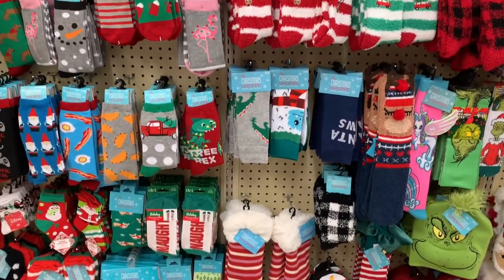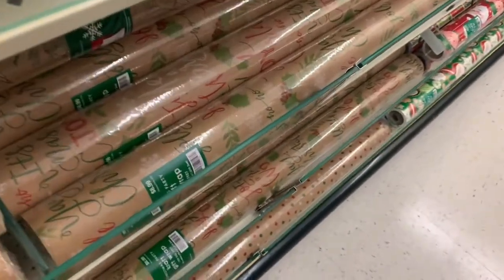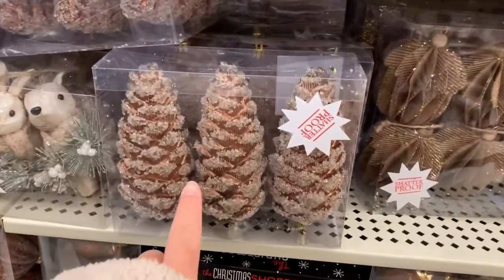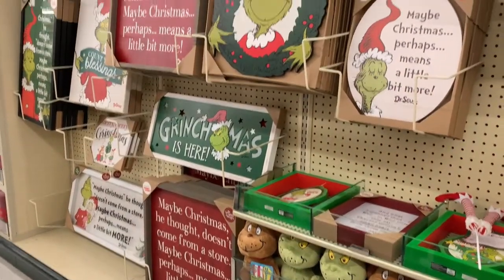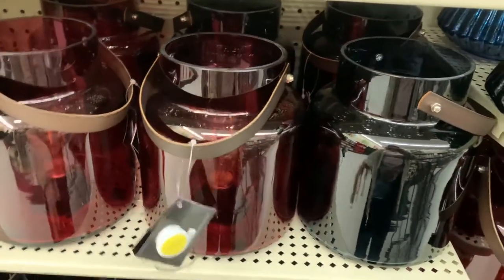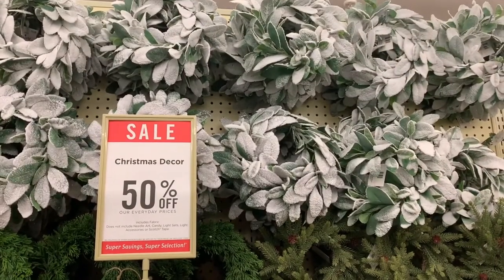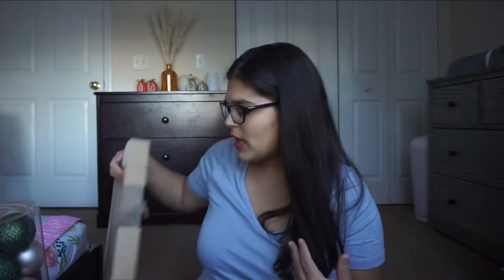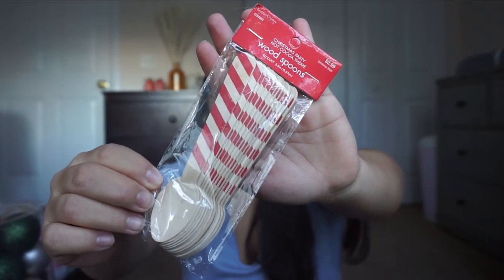HOBBY LOBBY CHRISTMAS DECOR 2020 | SHOP WITH ME| SNEAK PEEK CHRISTMAS DECOR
I hope you enjoy Christmas shopping with me at Hobby Lobby and seeing what I ended up purchasing!

Xoxo
Blanca

Mom's Hospital Bag:

1. Travel Laundry Bag
2. Zak Tumblr
3. Nursing Pads
4. Lansinoh Lanolin Nipple Cream
5. Birth Announcement Sign
6. Black Robe
7. Grippy Socks
8. Kindred Bravely Nursing Bra
9. Nursing Tanks/ Cami
10. Maternity Nightgown
11.Always Depends
12. Dermaplast

Baby's Hospital Bag

1.  Burp Cloths
2. Carter's Onesies
3. Hat & Mittens
4. Socks
5. Amazing Baby Muslin Swaddle

Diaper Bag: Miss Fong Leather Diaper Bag Backpack

Wooden Toy Camera
Command Strip Picture Ledge
Nursing & Car Seat Cover
Drawer Organizer
Montessori Wooden Toy
Diaper Genie
Delta Children Sutton Dresser

-  Editing Software, iMovie & Filmora
- Age, 28